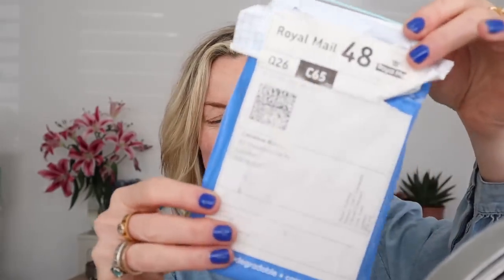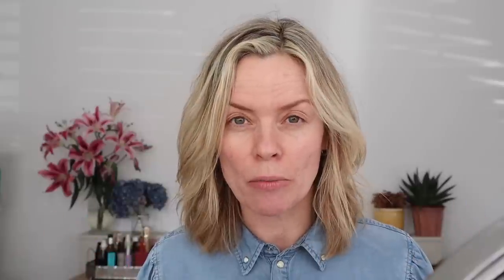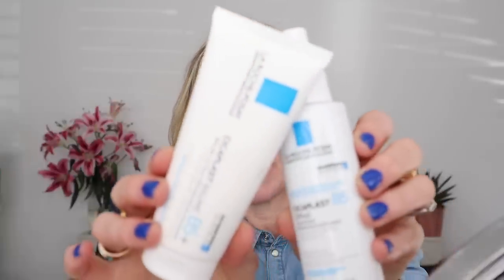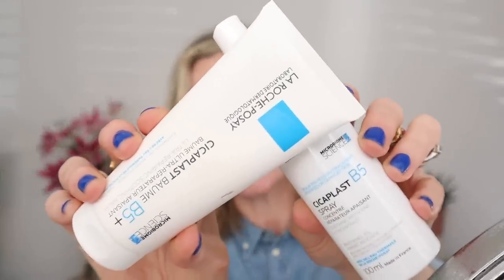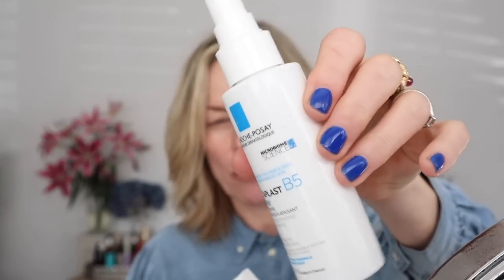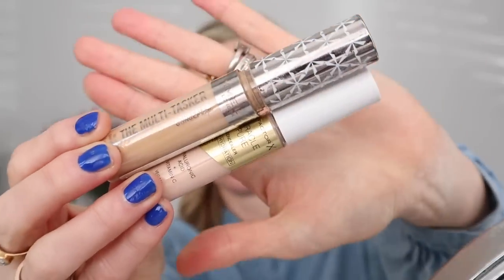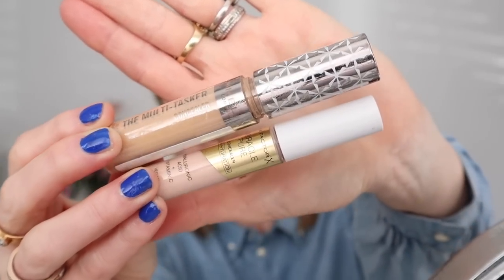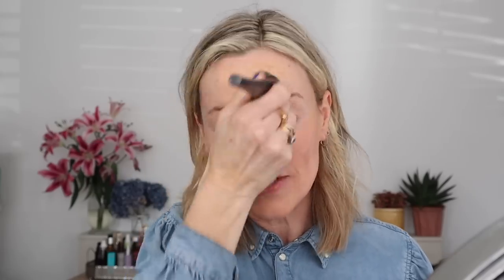Affordable Smokey Eye makeup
This week is all about affordability on Speed Beauty, I show you how to create a smokey eye using affordable makeup.

I'm thrilled to be working with Dermatica again, who are on a mission to make expert dermatology advice and evidence-based formulas accessible and affordable to everyone.

Their personalised formula are best known to solve anti-aging concerns, boost skin glow, reduce breakouts and acne, hyperpigmentation, rosacea and melasma.

Their bottles may look small but they are perfectly sized to last 28 days. This means their team can monitor your progress and ensure you are receiving the most appropriate and effective formula for your skin.

Follow the links below to start your skin journey!

Nails Inc. Plant Power Nail Polish in Shade Inner Peace of Me
Bbblondon Ultimate Brow Arch Definer in Shade Indian Chocolate - Mid Brown

The products I use in these films are either bought by myself, are part of my professional kit or they’ve been sent to me by PR companies for review. If you are happy to click on these links to continue support Speed Beauty that would be very lovely, thank you.